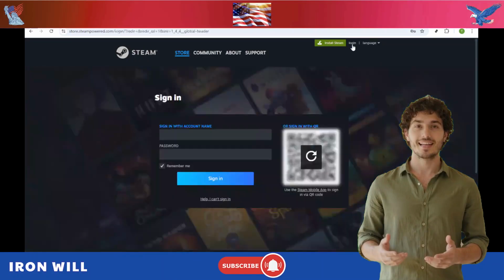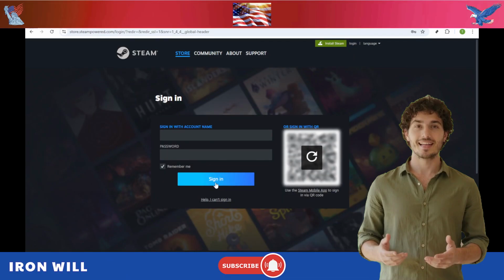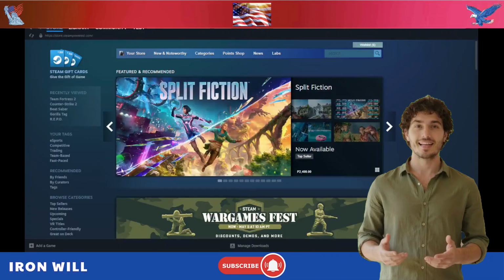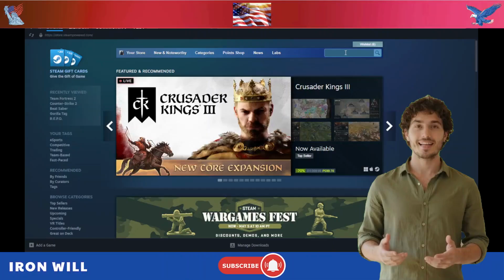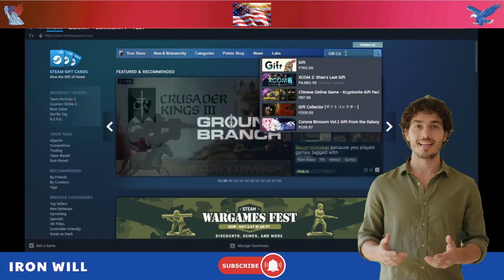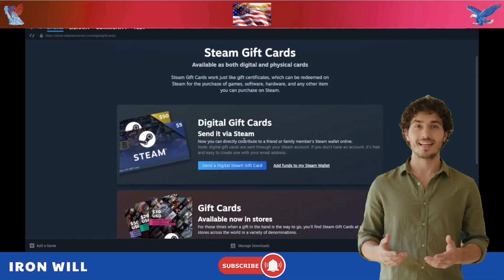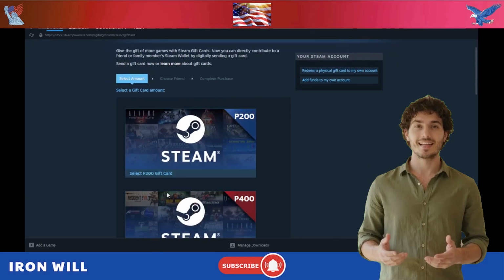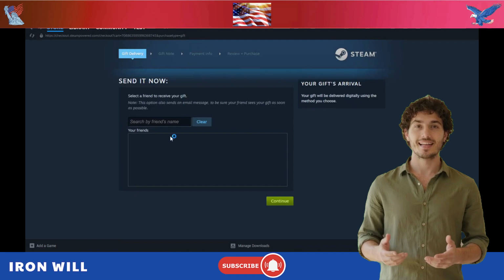Gift Steam Points to Friends (2026)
We show you how to gift someone Steam Points. This Steam Points guide explains using the "Award" system on user profiles, screenshots, or reviews. We verify the conversion rate (points sent vs received) for Steam Points gifts.